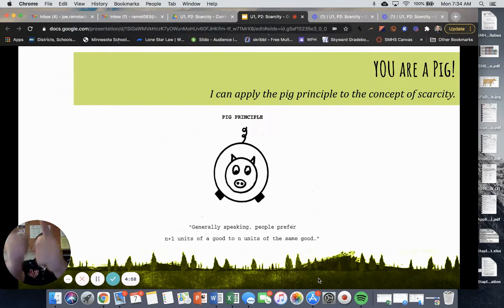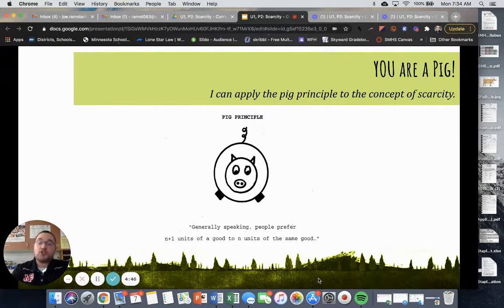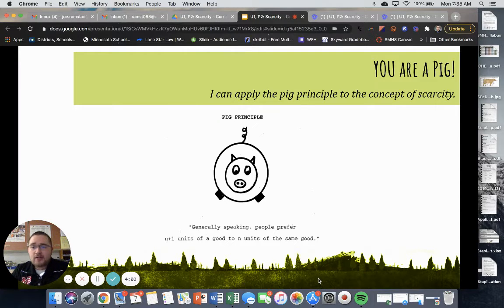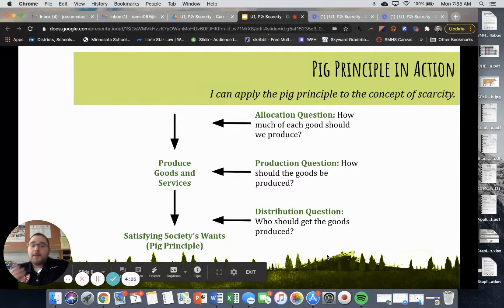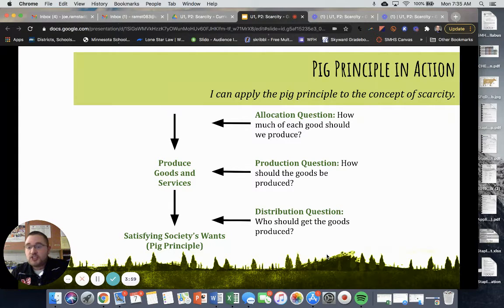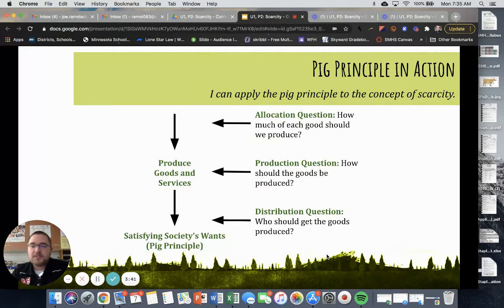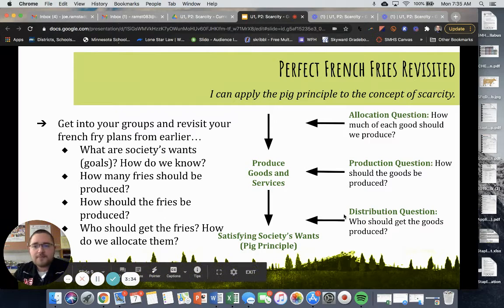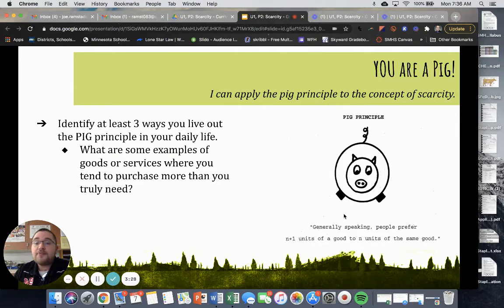AgEcon (Scarcity—The PIG Principle)